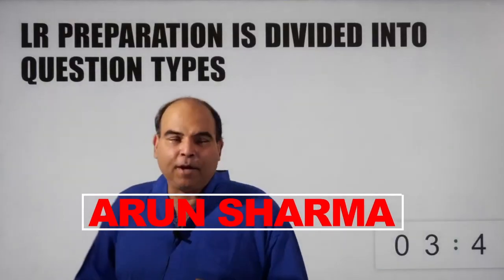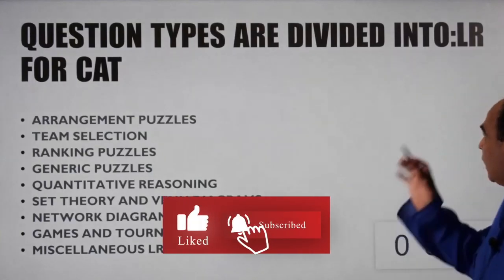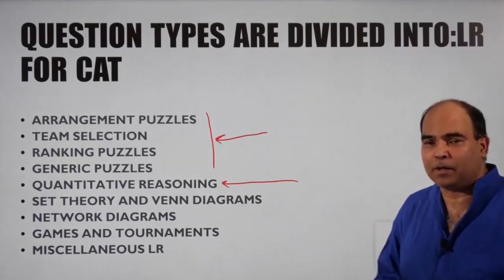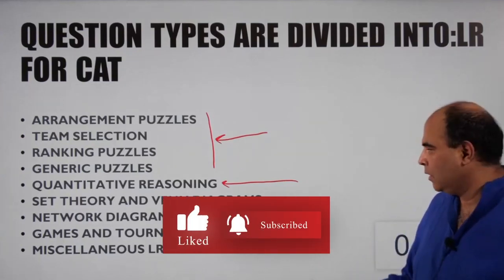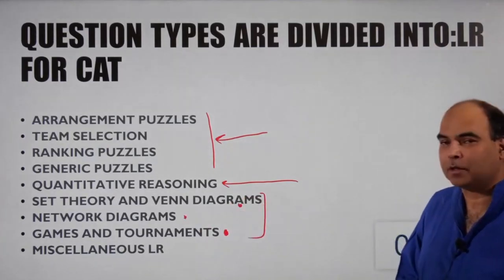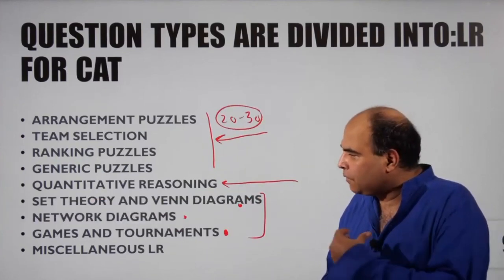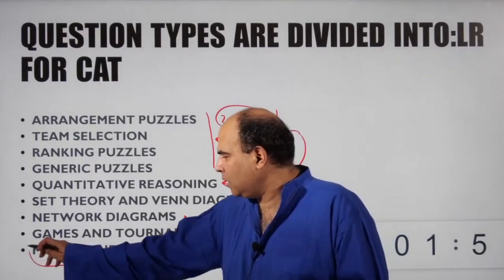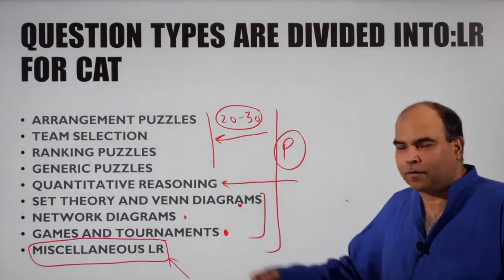Classification Of The Logical Reasoning Questions For CAT | Arun Sharma